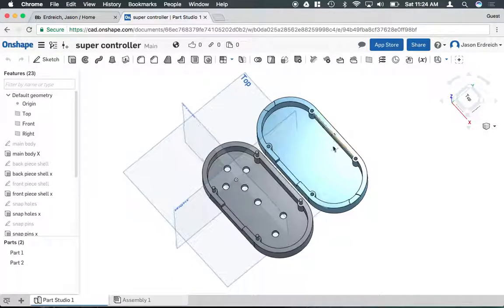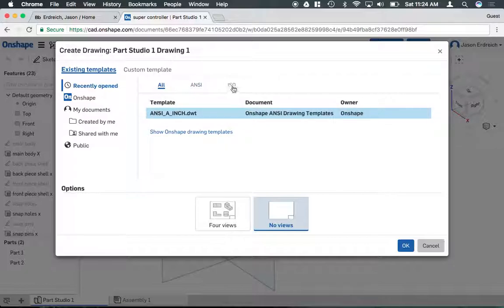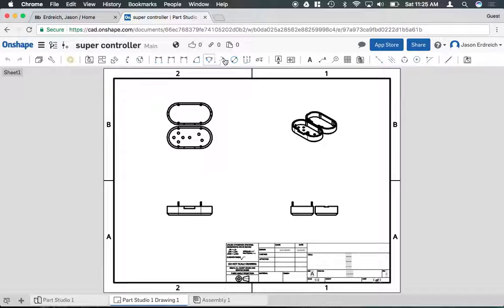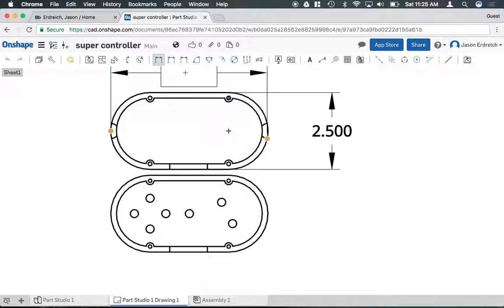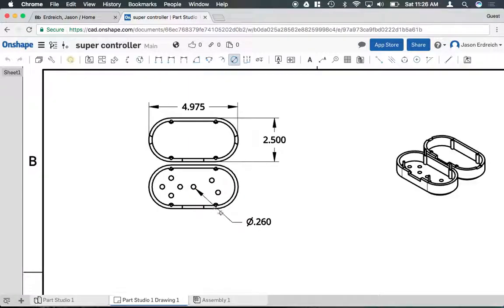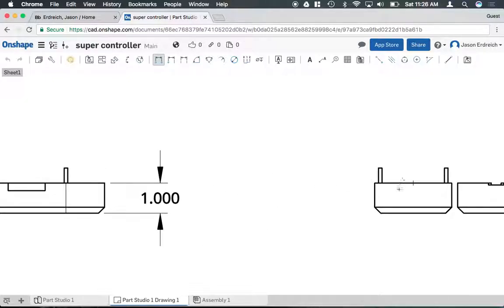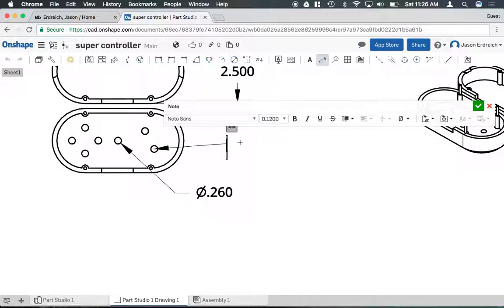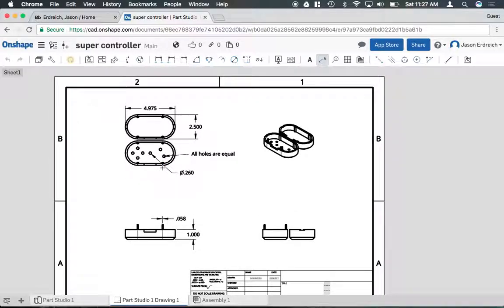How to create technical drawings using Onshape CAD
In this video, Mr. E demonstrates how to create 2D technical drawings in the Onshape CAD program.